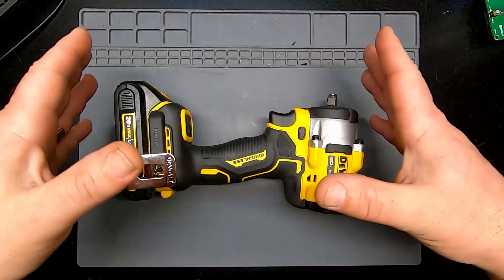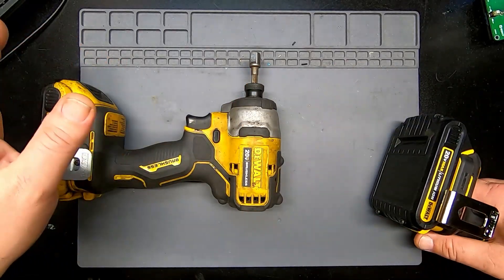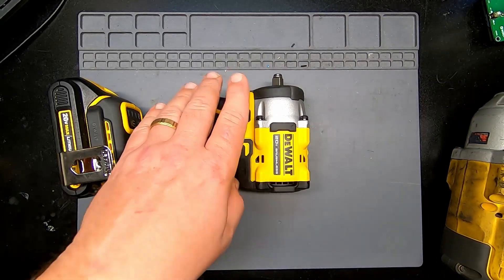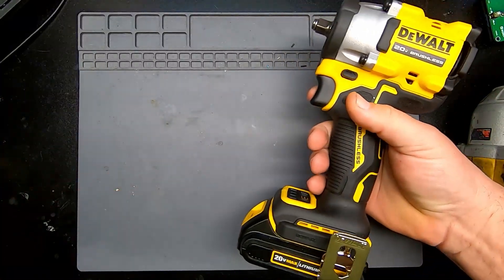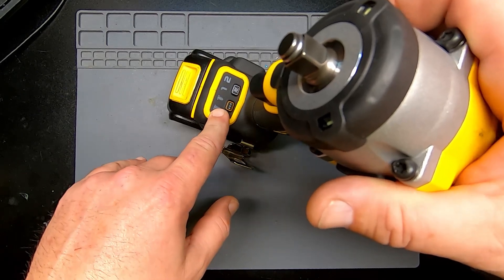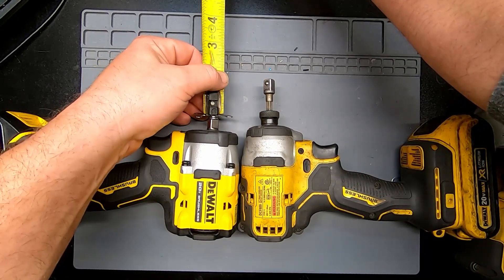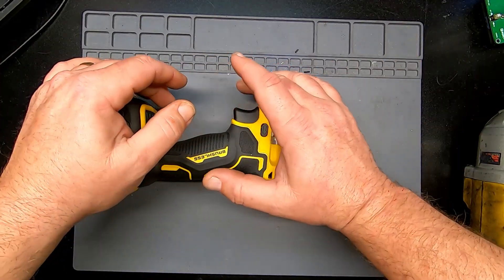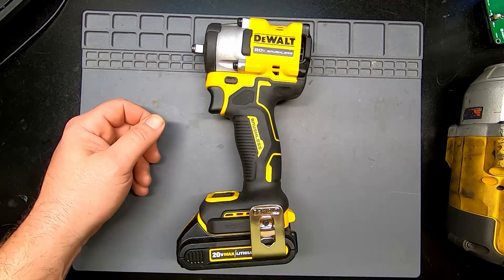Got A Dewalt DCF923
Yes I realize how silly it sounds to tell people to "keep an eye on my shorts" :-)